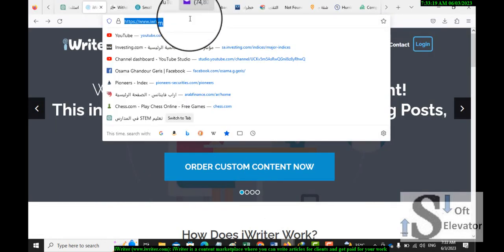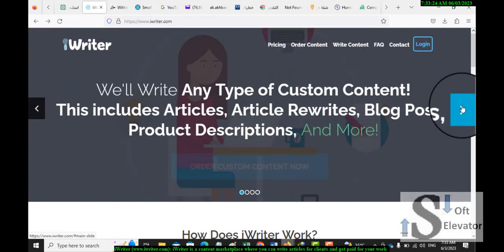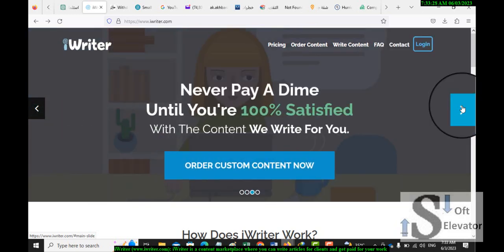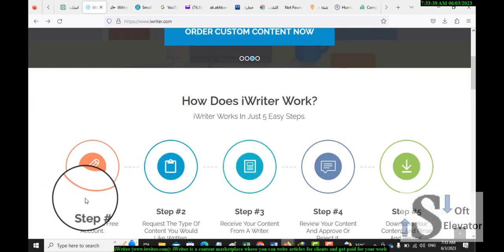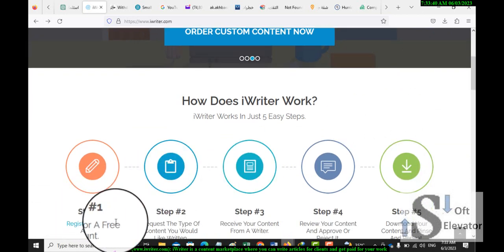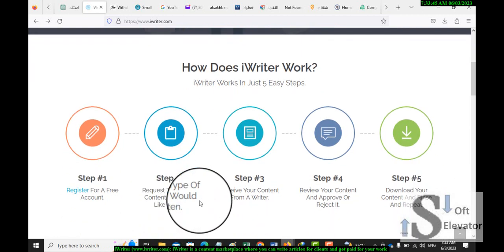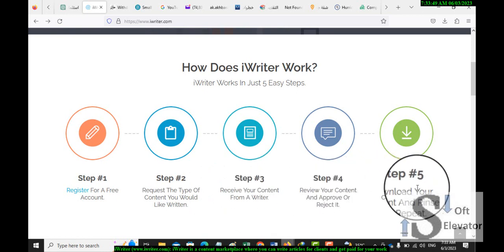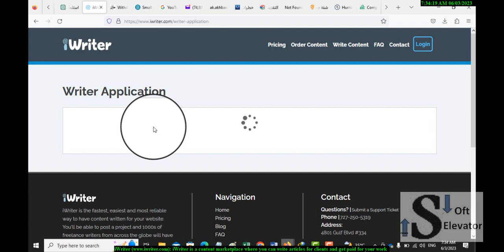iWriter www iwriter com iWriter is a content marketplace where you can write articles for clients an